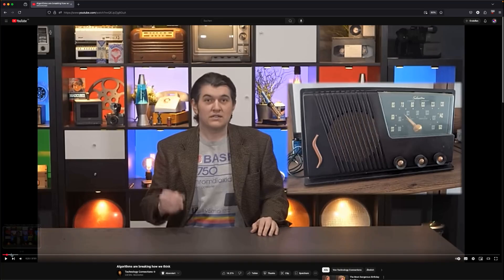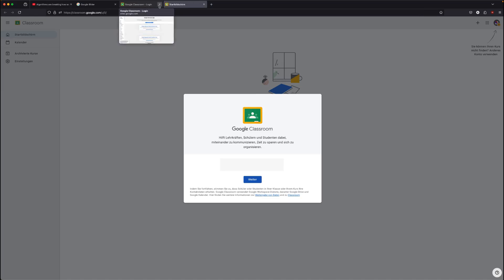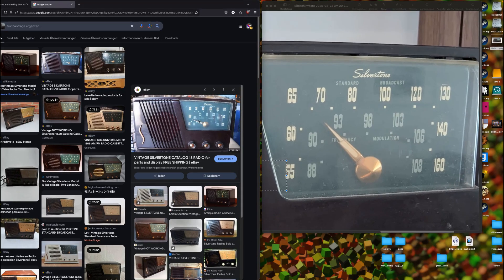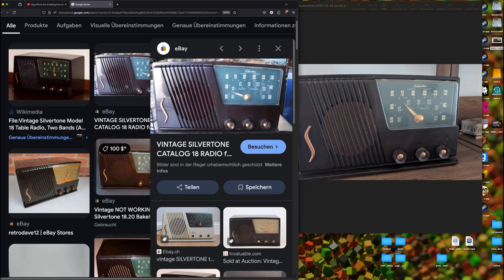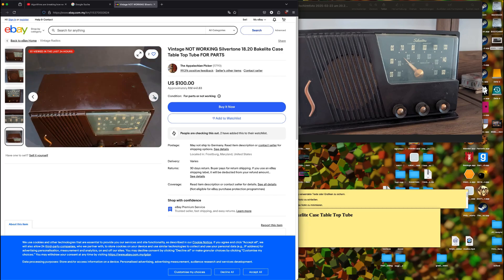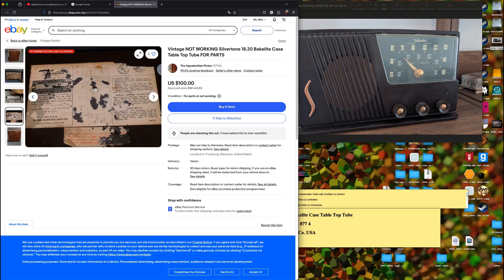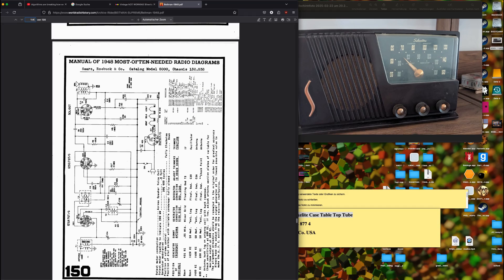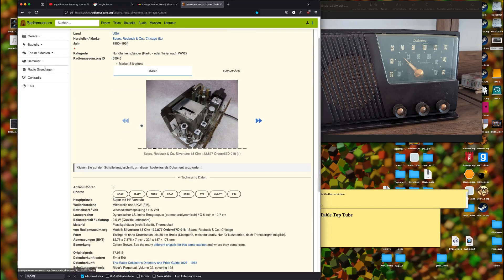finding that radio from Technology Connections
@TechnologyConnections  here you go my man

-Model "Number"      : Sears Roebuck Silvertone 18/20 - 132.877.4
-What vacuum tubes : 3 x 6ba6    1 x 12at7    1 x 6be6    1 x 6t8    1 x 6v6t    1 x 6x4  TOTAL: 8

i did not continue watching the video afterwards sorry

straight up Connecting it.. and well by it...
Technology